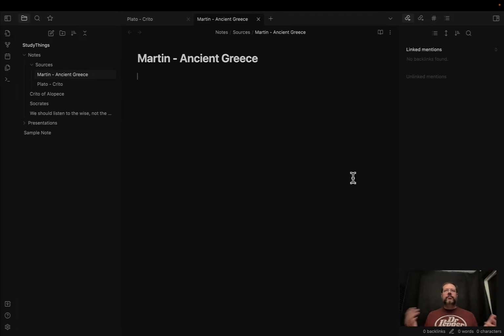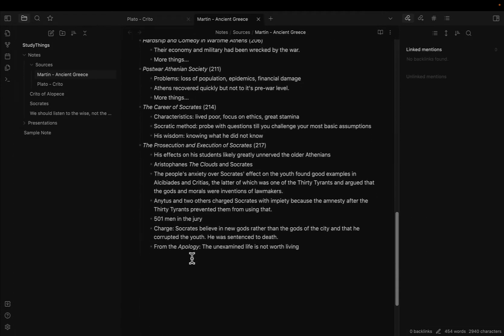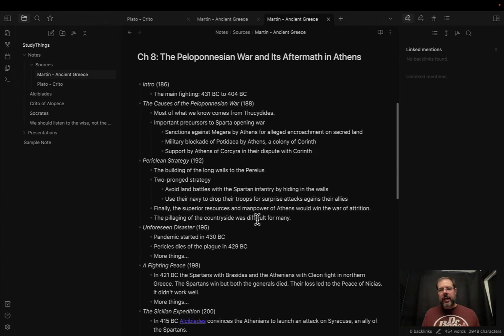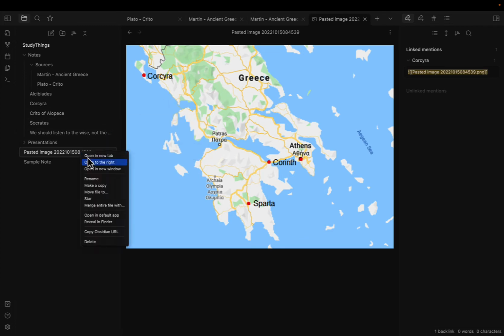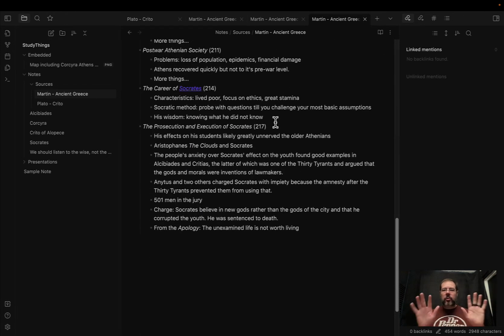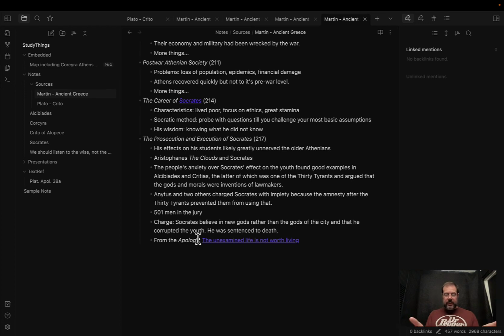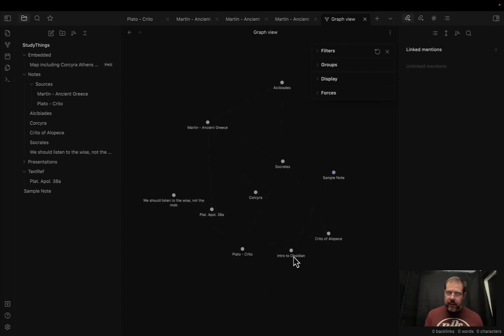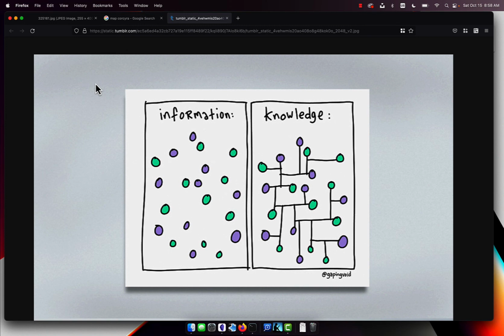Outlining and making notes on modern non-fiction books in Obsidian